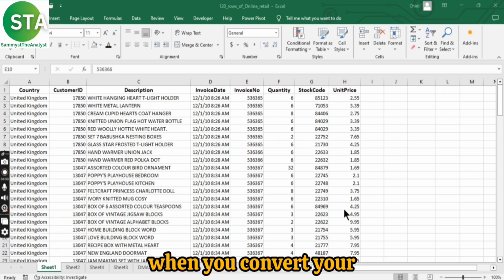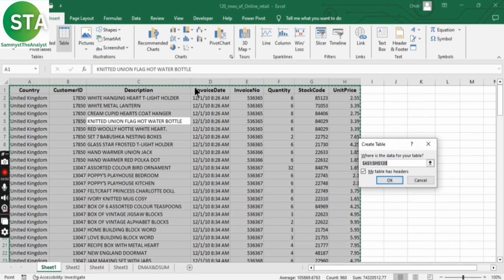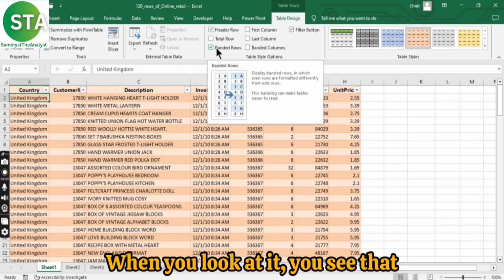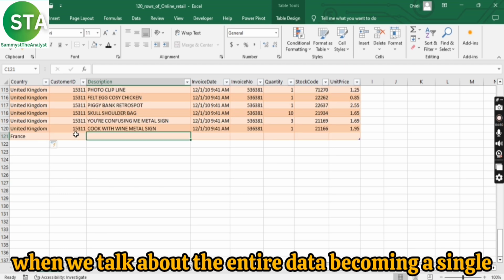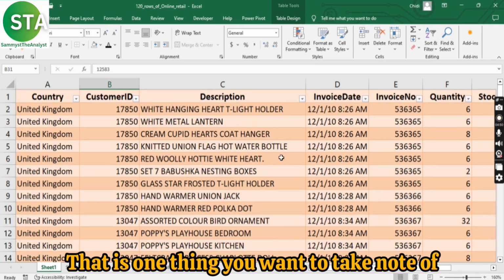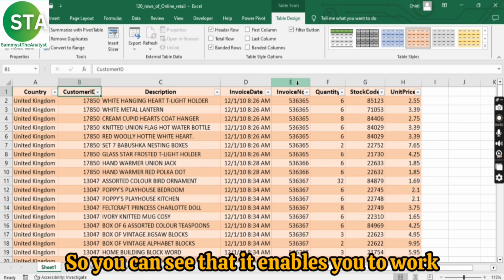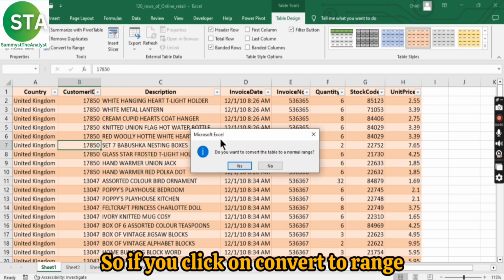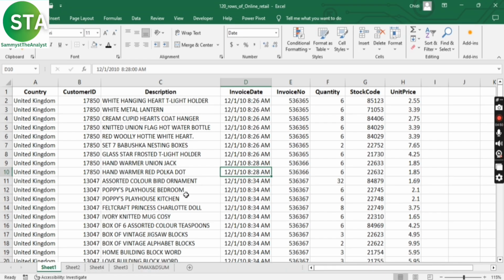Convert data to Table in Microsoft Excel || How to convert data from list into a table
In this video, learn how to quickly convert raw data into a structured table in Microsoft Excel. We’ll walk you through selecting your data, navigating to the “Insert” tab, and using the “Table” option to easily format your data. Discover how tables make managing, filtering, and analyzing information more efficient, with built-in features like sorting and automatic styling. Perfect for beginners looking to enhance their Excel skills!

TimeStamp
0:00 Introduction
0:30 Importance of data existing as Table
2:00 Convert data from List to Table
2:51 Edit Table in Excel
10:00 Disadvantage of data existing as Table
10:41 Convert data from Table to List